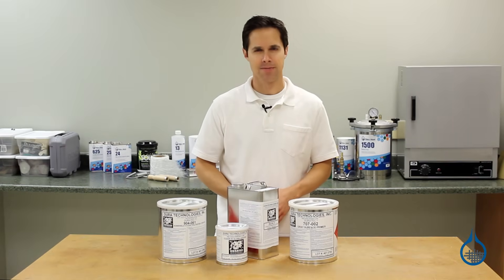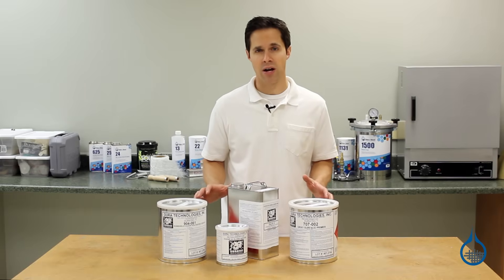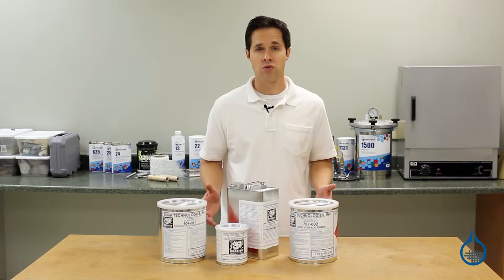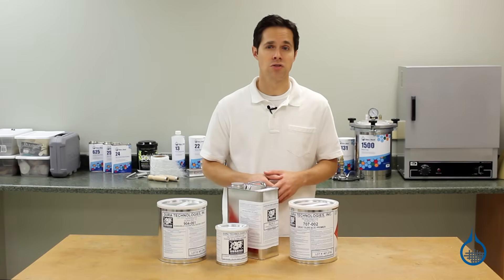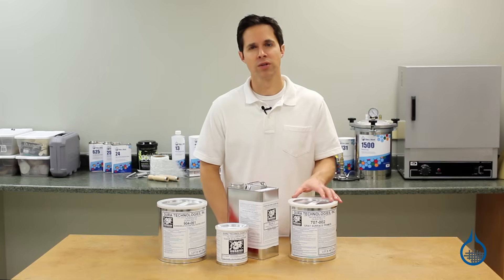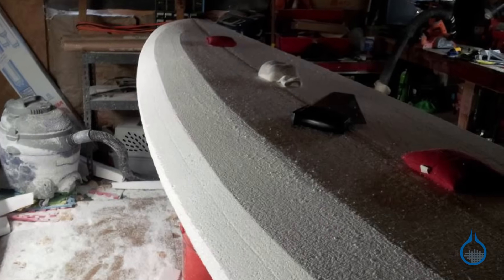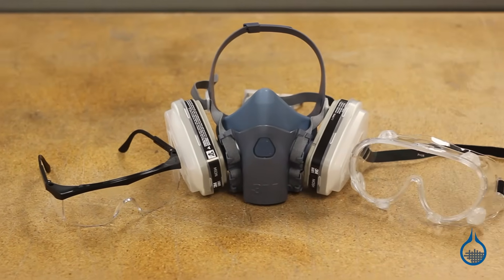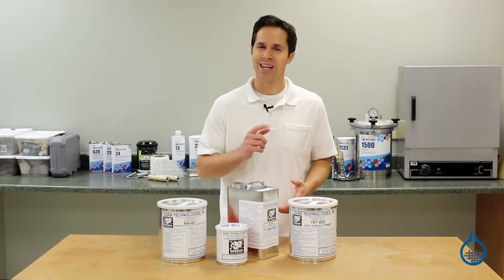Duratec Products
Duractec® products are designed to help fabricators achieve a superior finish for composite parts, from ease in sanding to UV protection and high-gloss cosmetics. Duractec products are found in the strongest and lightest parts throughout the composites industry.

All Duratec primers and topcoats are polyester based and will require 2% MEKP be added as a catalyst. Each product features excellent surfacing properties for a number of applications:
Duratec Clear Hi-Gloss Gel Coat Additive—Mix 1:1 with gel coat to improve gloss level, reduce viscosity, and permit open-air cure.
Duratec Sunshield Clear Topcoat—Use over epoxy, polyester, and vinyl ester to prevent finished composites from yellowing over time.
Duractec Gray Surfacing Primer—Sands easily and can be polished to Class-A finish—best choice for coating plugs and reconditioning molds.
Duratec StyroShield Primer—Apply directly over polystyrene foam (Styrofoam™) for plug, mold, and pattern-making applications.
Want to learn more about Duratec Products? Visit the Learning Center and read helpful white papers including: Duratec Clear Hi-Gloss Gel Coat Additive and Duratec Gray Surfacing Primer.